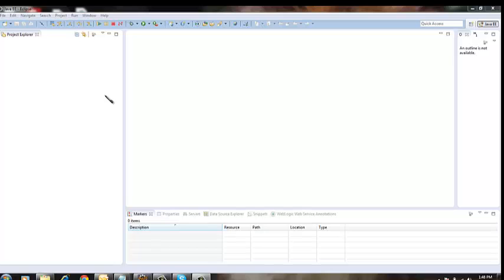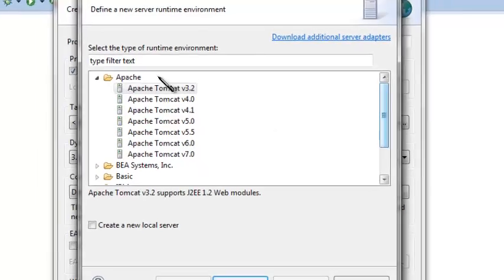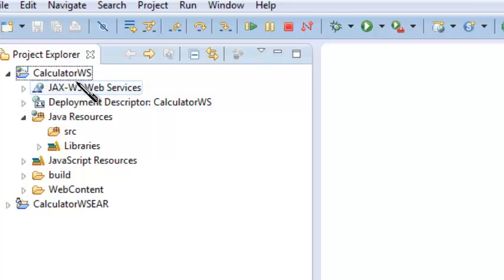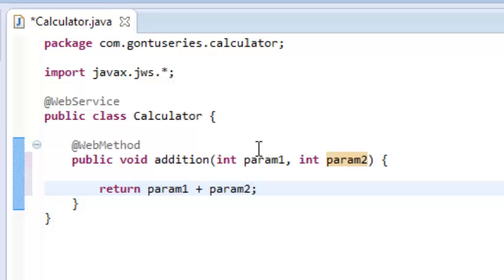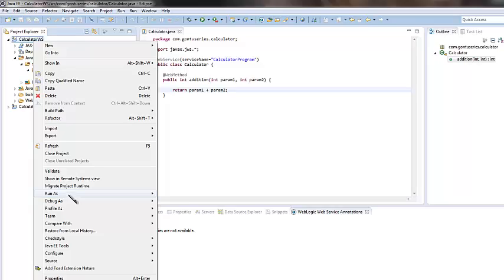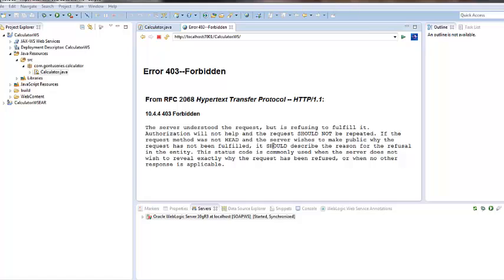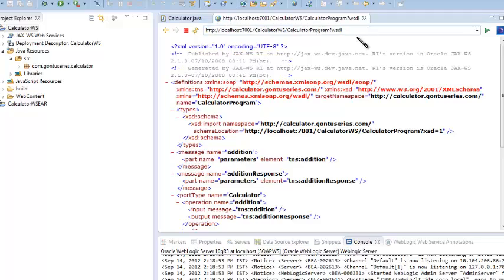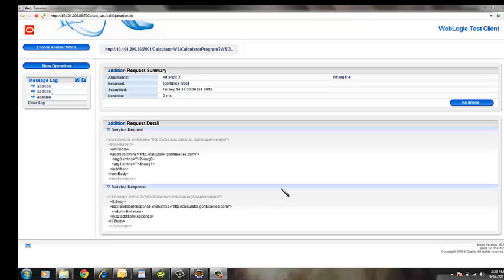Web Services Part 4 - How to create SOAP Web Services (Hands on using Eclipse)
This tutorial will teach about how to create SOAP
Web Services using Eclipse IDE (Demo) and will explain the code in depth to create the SOAP Web Services.